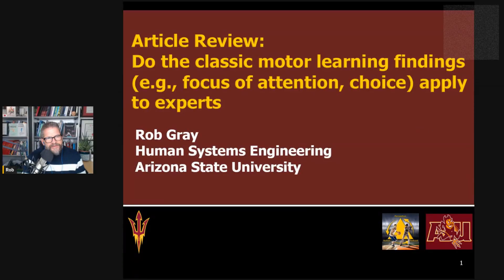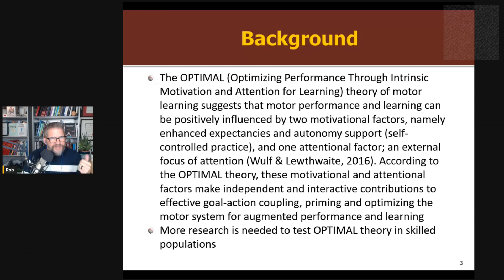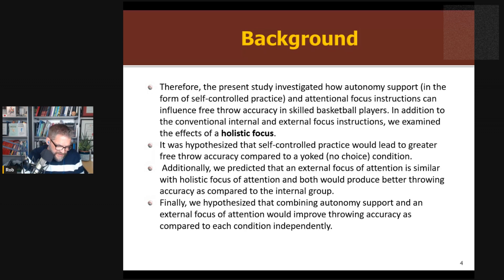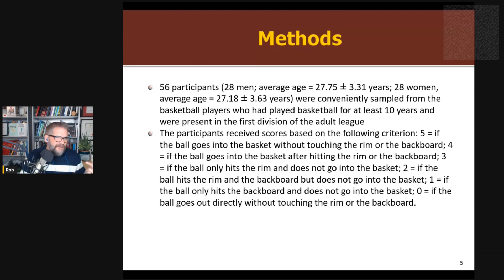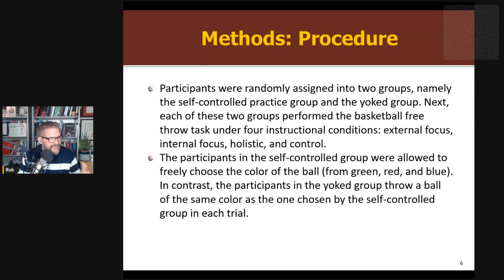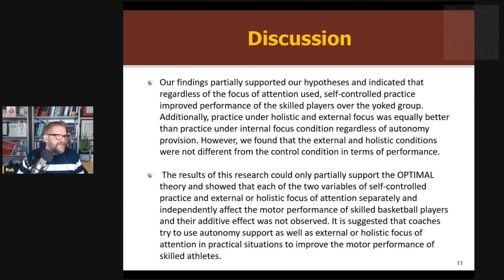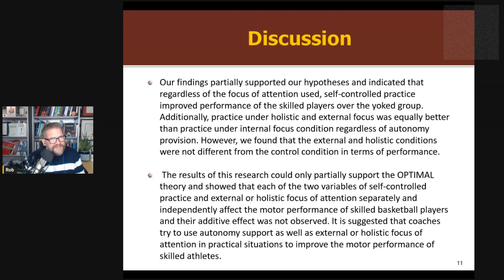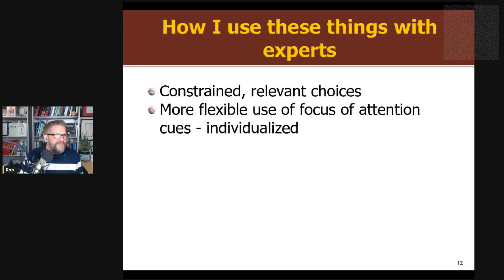Do the classic motor learning effects (eg focus of attention, choice) apply to experts?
Review of "Effects of self-controlled practice and focus of attention on free throw accuracy: Exploring optimal theory among skilled basketball players"